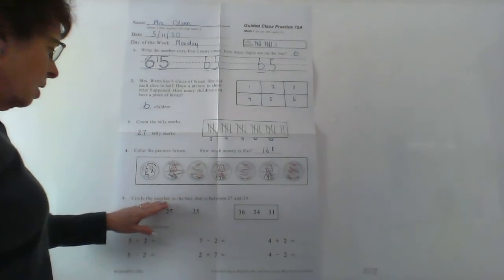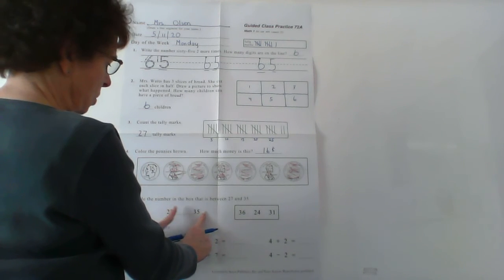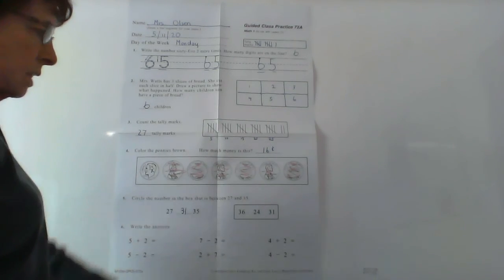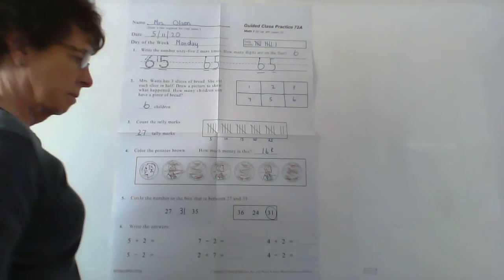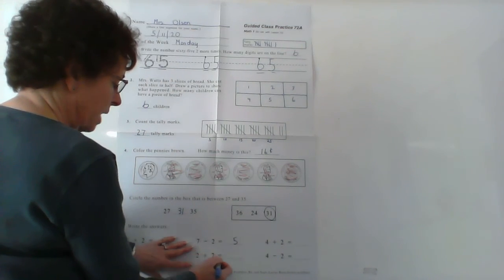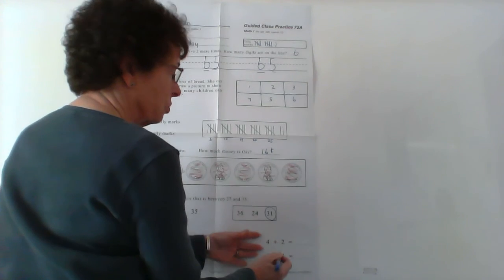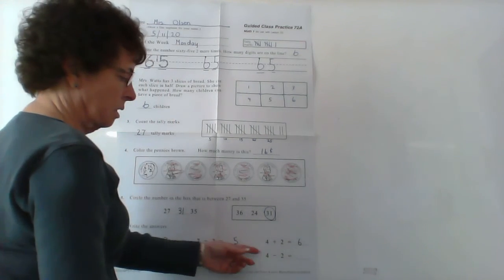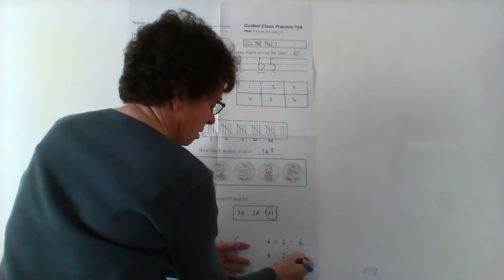Math Lesson 72A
This is for Saxon lesson 72A. Students can follow along with me and do the lesson or look at the video and do the worksheet independently.